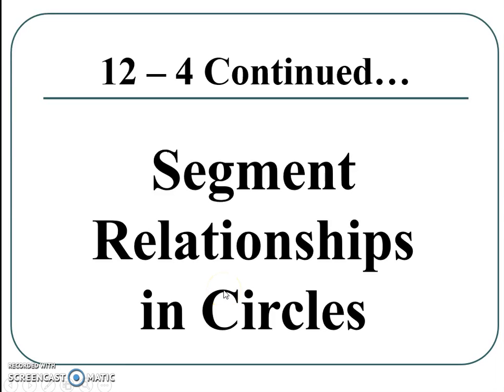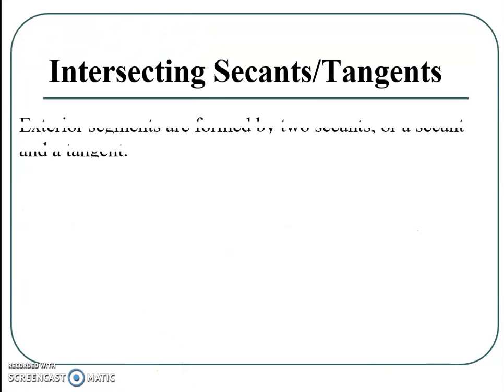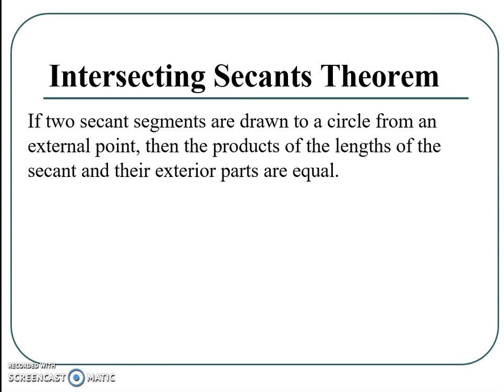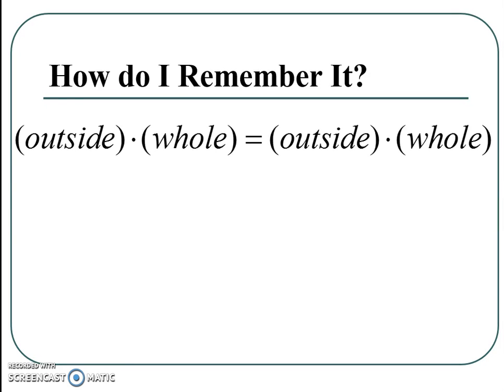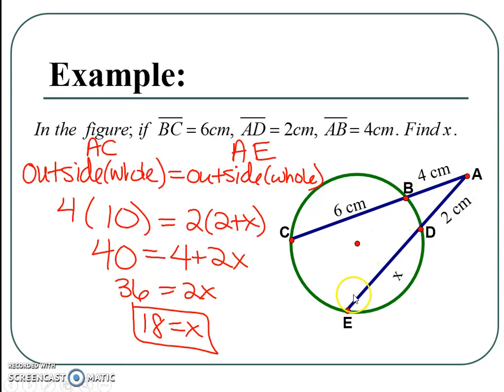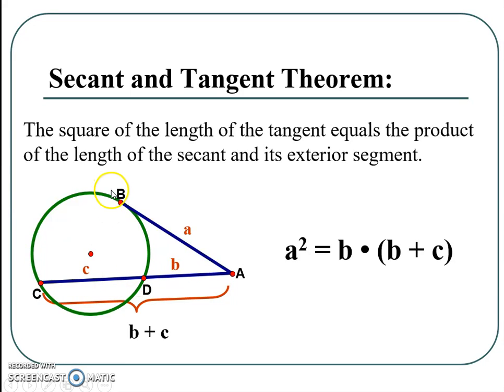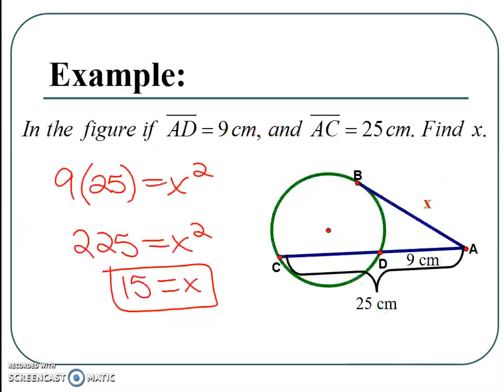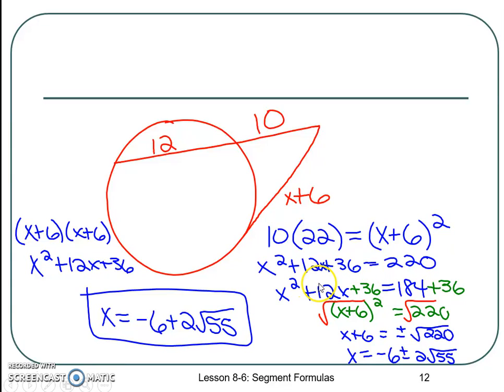12-4 Segment Relationships in Circles